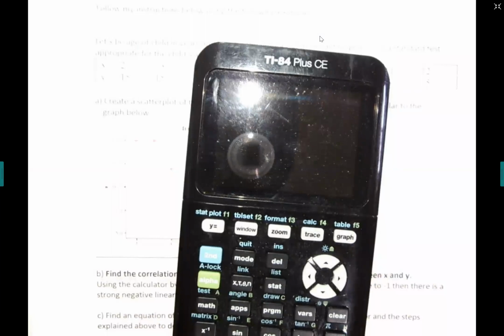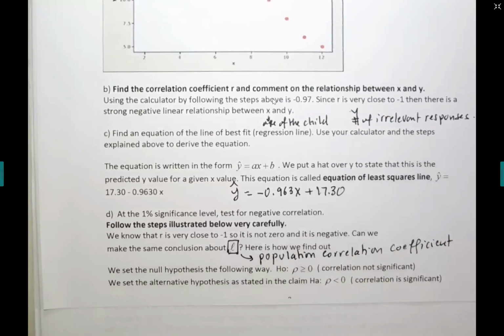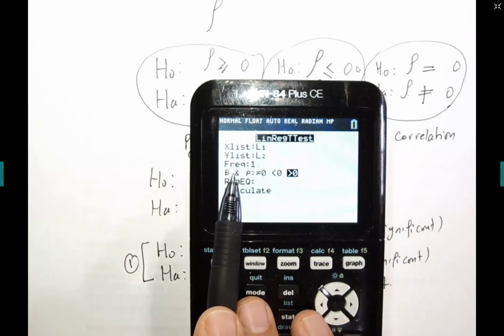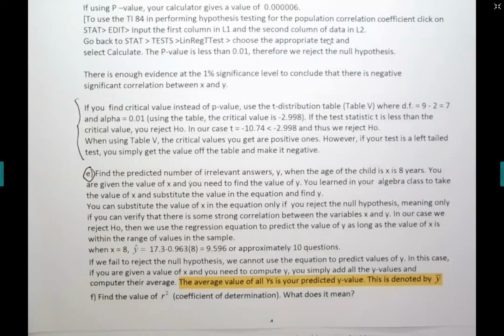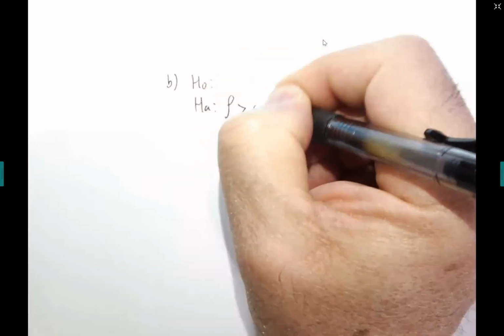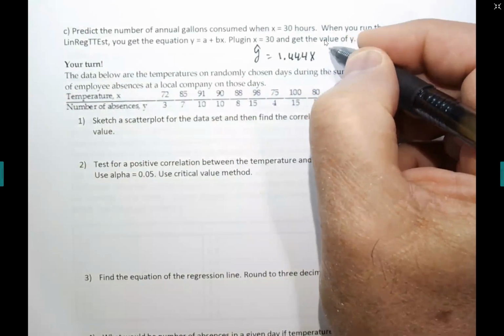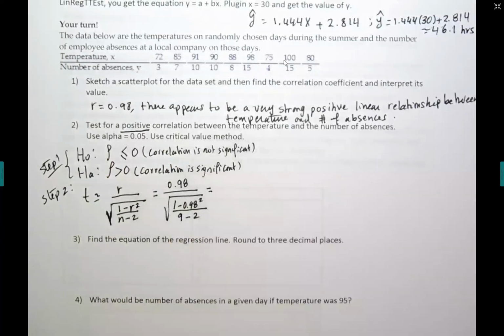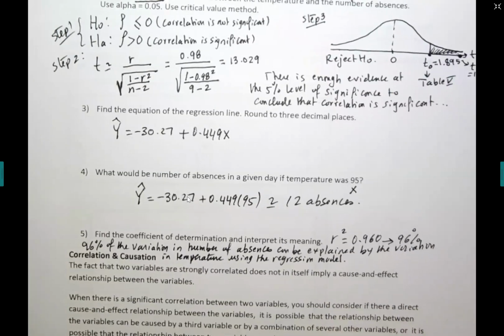Correlation and Regression - Part 2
Correlation & Regression  - part II